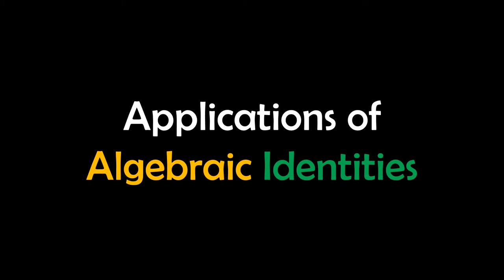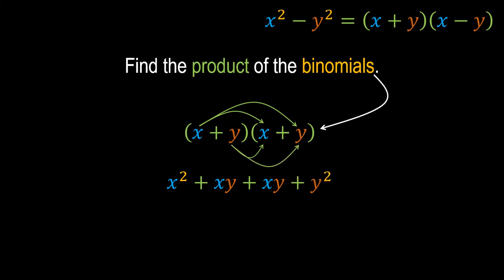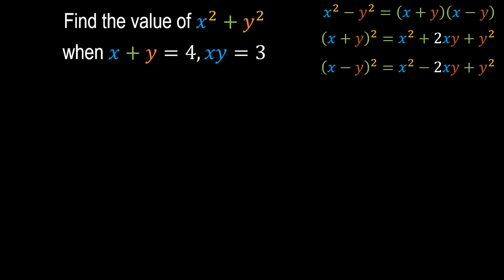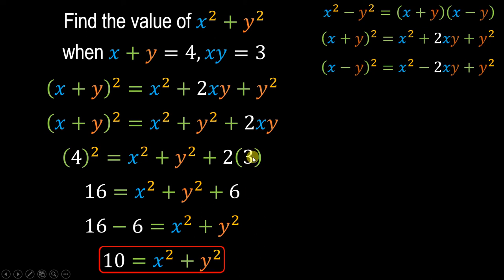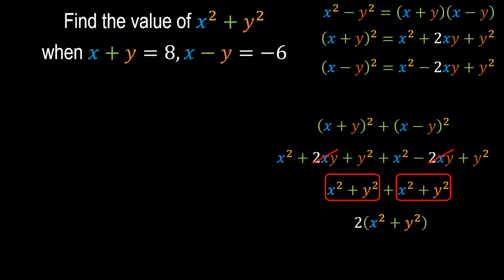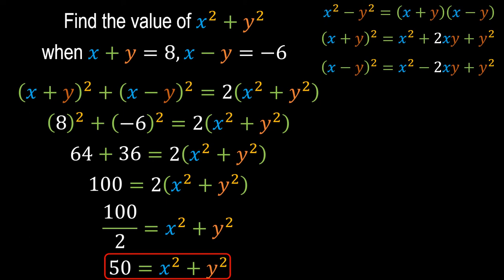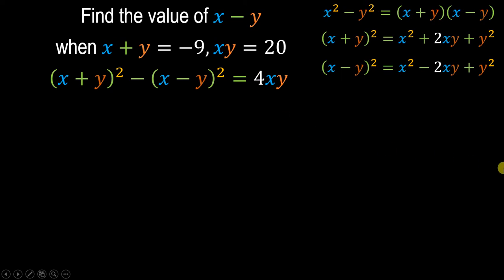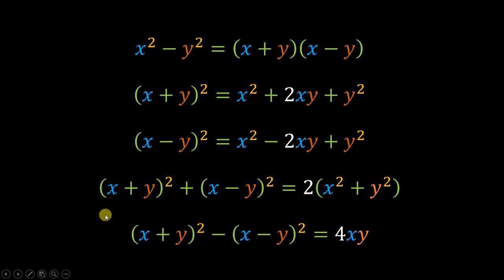Application of Algebraic Identities | Exercise 4.7 | Sir Abid Kazmi | QBHHSS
This video guides on the application of algebraic identities.